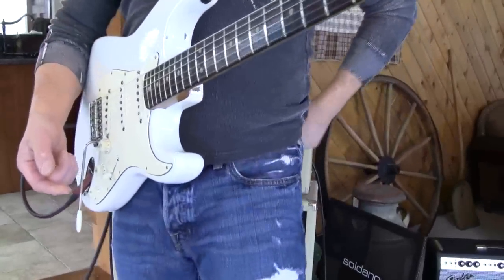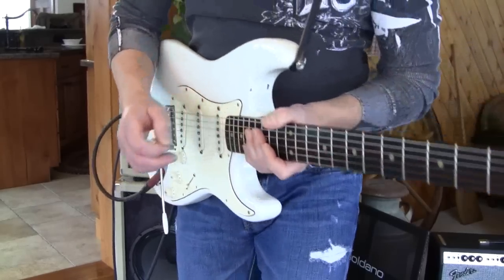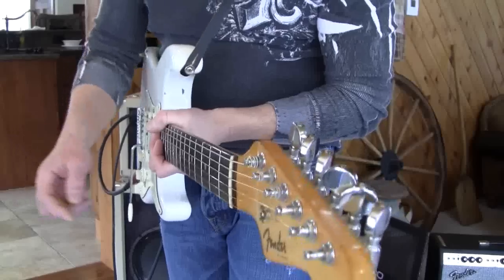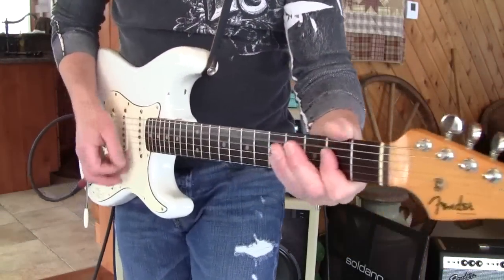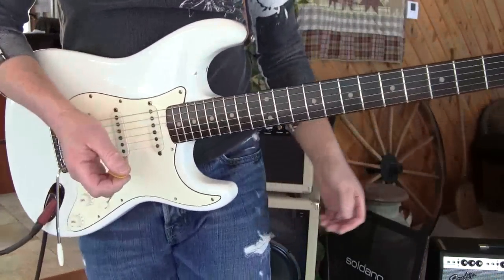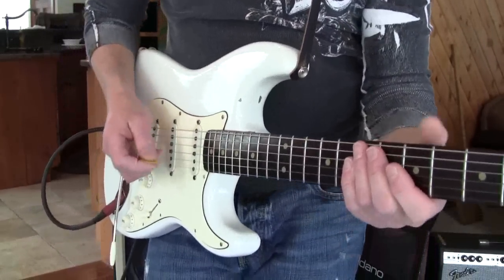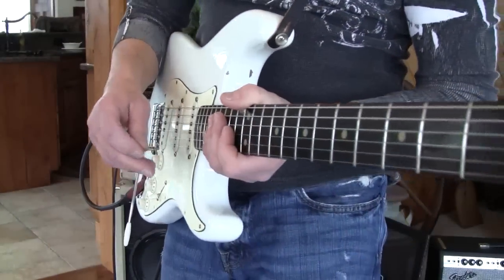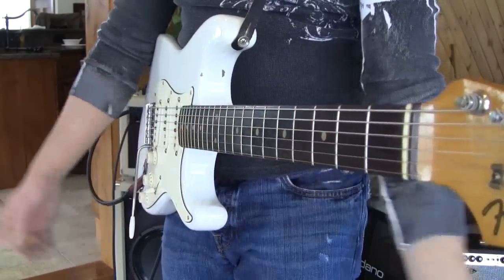1963 Fender White Strat Review Eddie Vegas